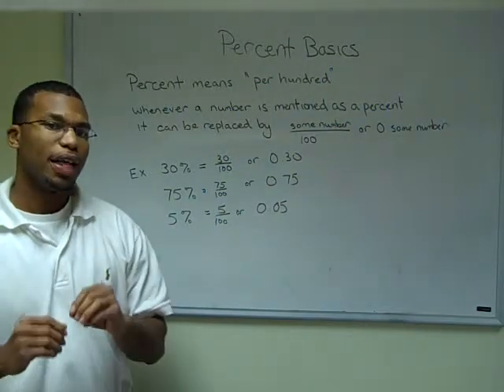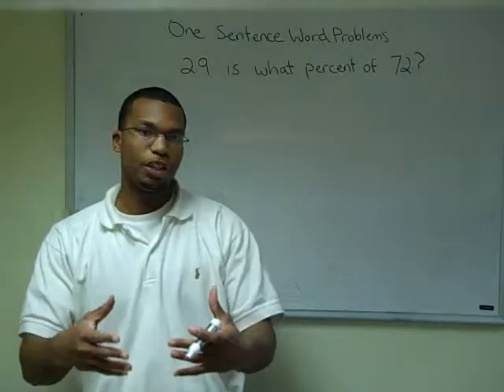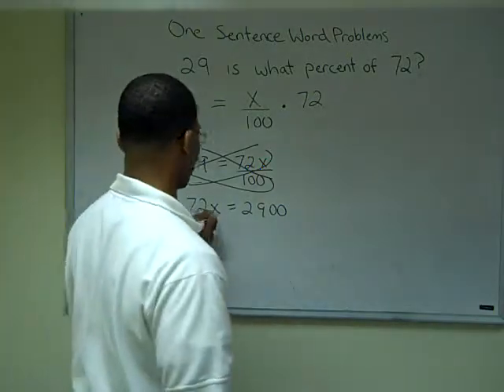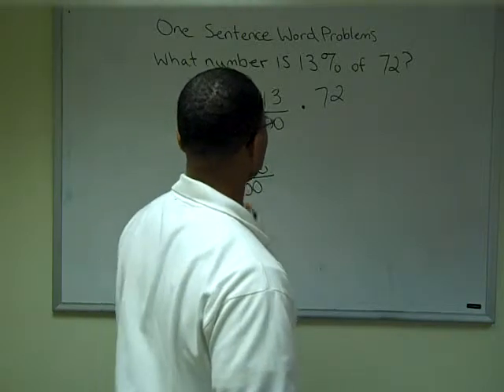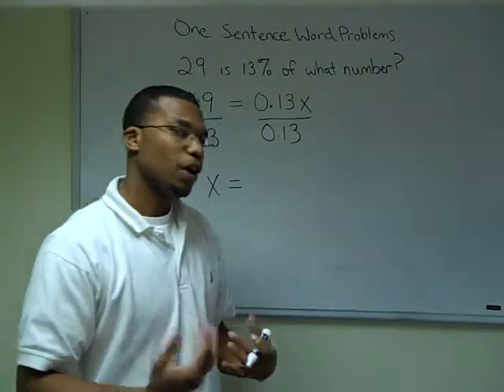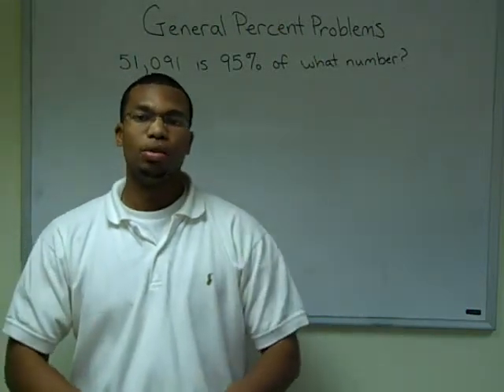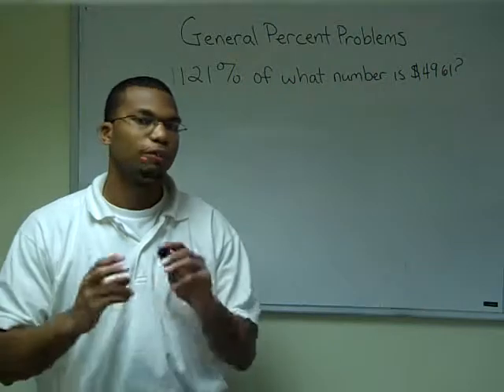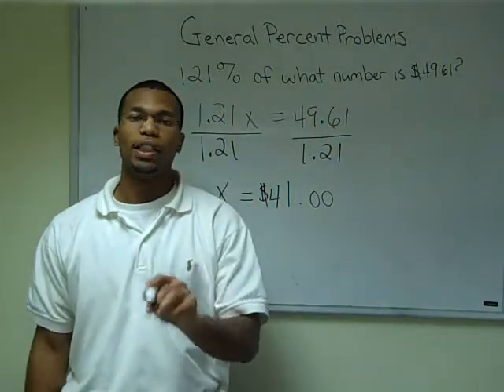"PerHundred": A Lesson on Percentage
This lesson is designed to give you the ins and outs to solving word problems that involve percents. This lesson will be broken into three sections. Percent Basics, One Sentence Word Problems, and General Percent Problems.